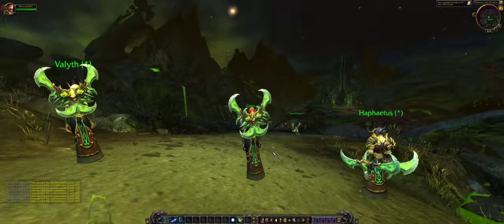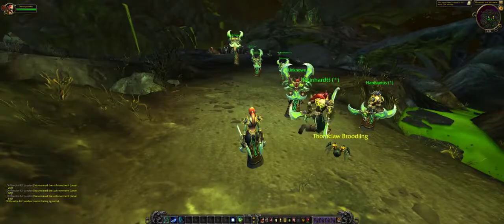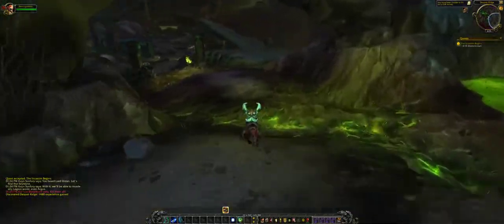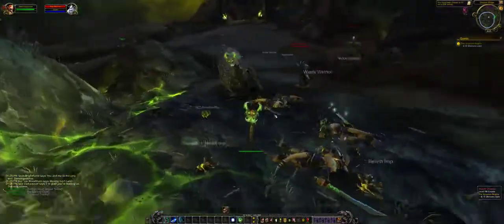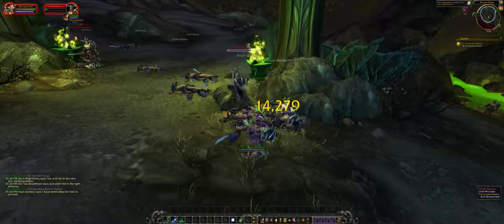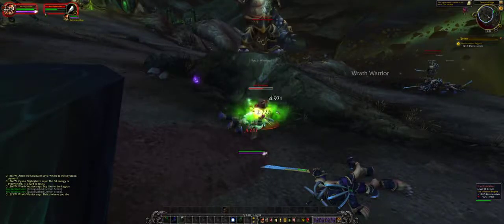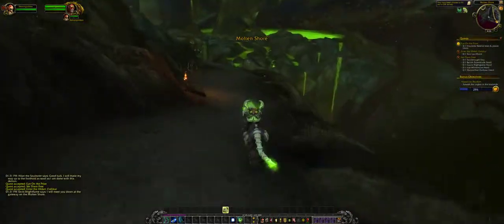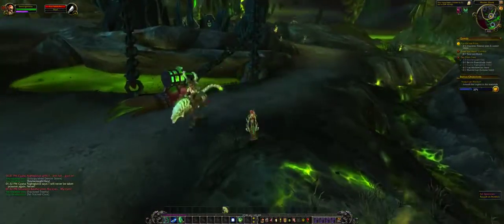Let's Play World of Warcraft: Demon Hunter: Episode #1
World of Warcraft Demon Hunter starting area play through.